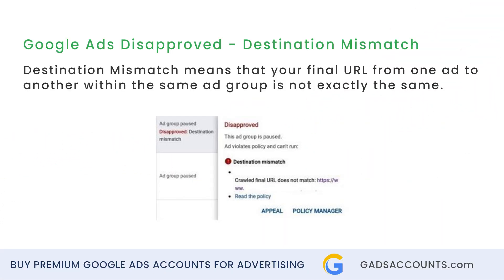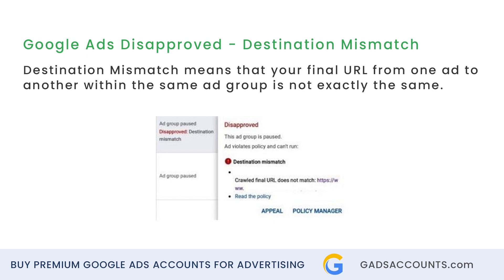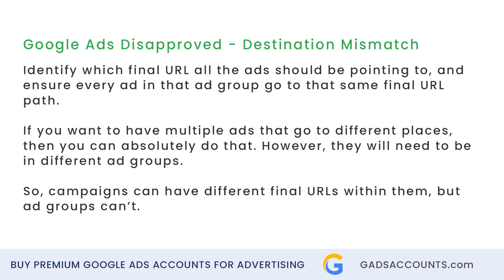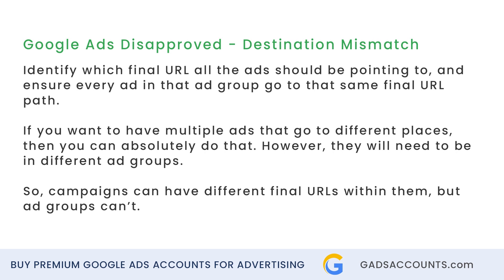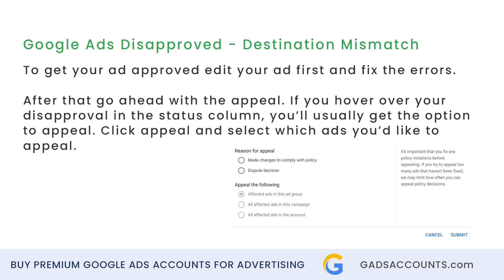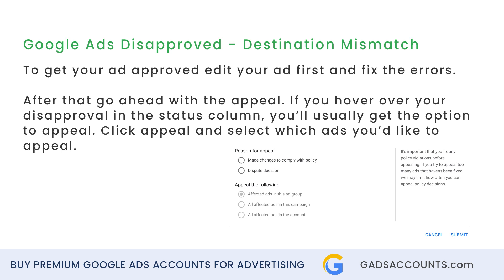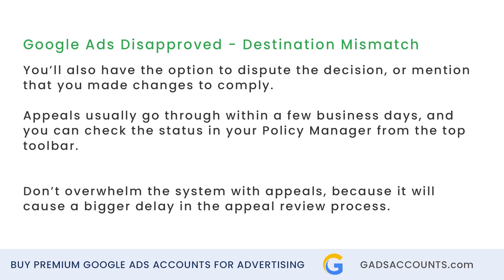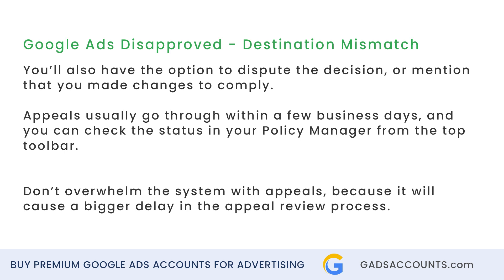Google Ads Destination Mismatch Solution - Google Ads Disapproved - 2022 Google Ads Tutorials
Destination Mismatch means that your final URL from one ad to another within the same ad group is not exactly the same.

Let's see how we can fix Google Ads Disapproved for Destination Mismatch.

Identify which final URL all the ads should be pointing to, and ensure every ad in that ad group go to that same final URL path.

If you want to have multiple ads that go to different places, then you can absolutely do that. However, they will need to be in different ad groups.

So, campaigns can have different final URLs within them, but ad groups can’t.

To get your ad approved edit your ad first and fix the errors.

After that go ahead with the appeal. If you hover over your disapproval in the status column, you’ll usually get the option to appeal. Click appeal and select which ads you’d like to appeal.

You’ll also have the option to dispute the decision, or mention that you made changes to comply.

Appeals usually go through within a few business days, and you can check the status in your Policy Manager from the top toolbar.
Don’t overwhelm the system with appeals, because it will cause a bigger delay in the appeal review process.